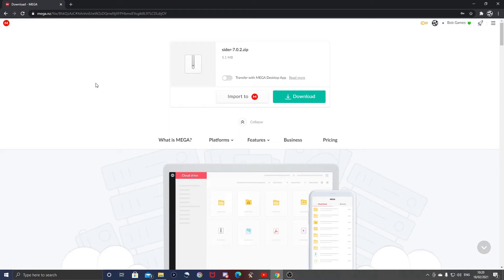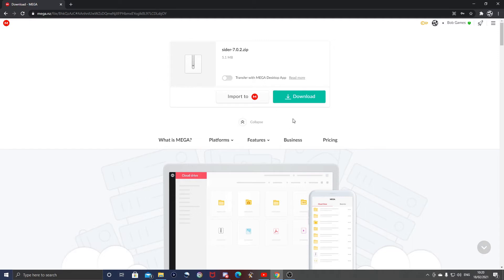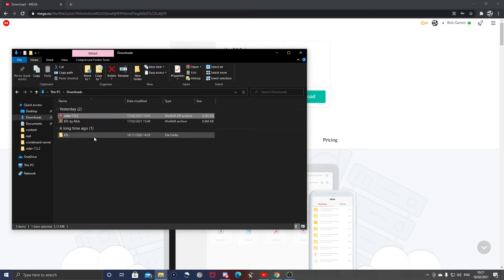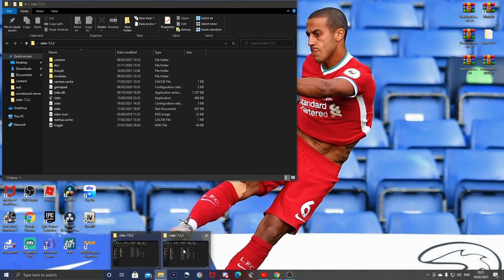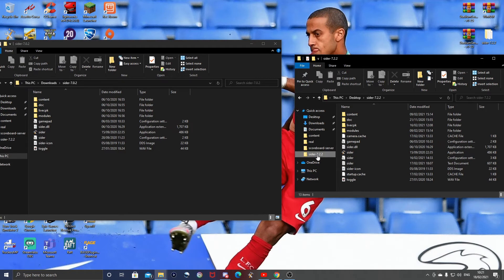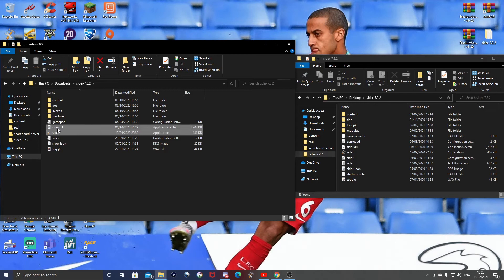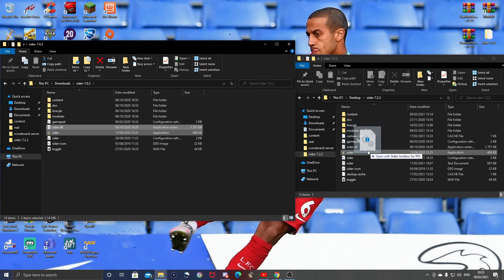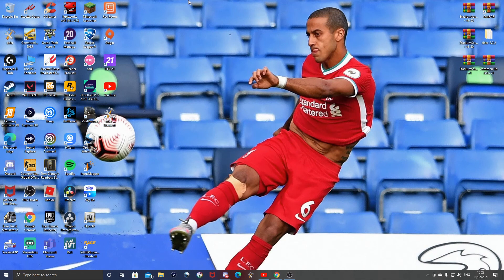How to update Sider| PES 2021 Tutorial| PES Modding.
Welcome to "How to Update Sider."

Follow all steps correctly and you should have an updated Sider working fine :)